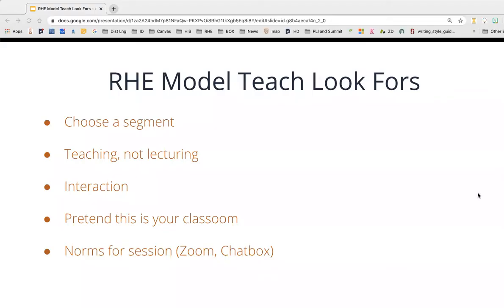RHE Model Teach Look Fors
New Instructor PLI overview of Model Teach